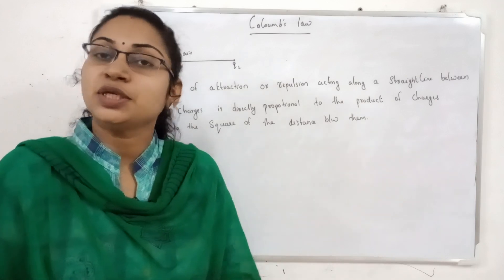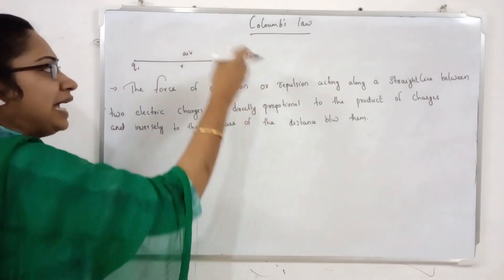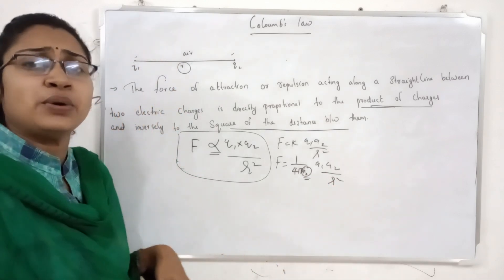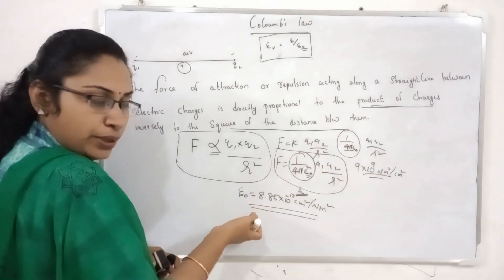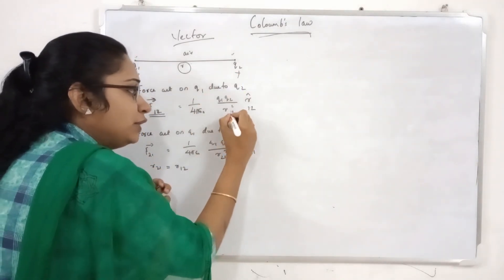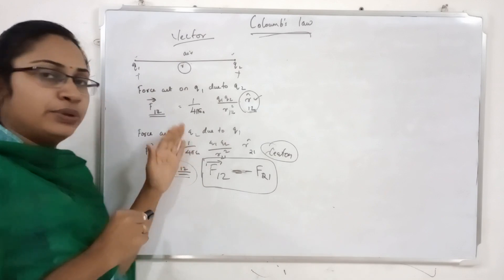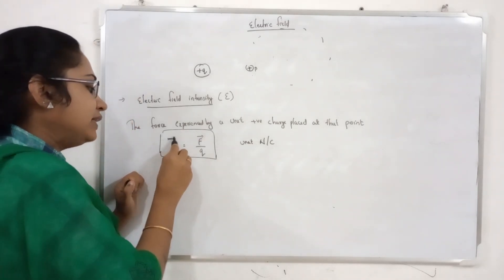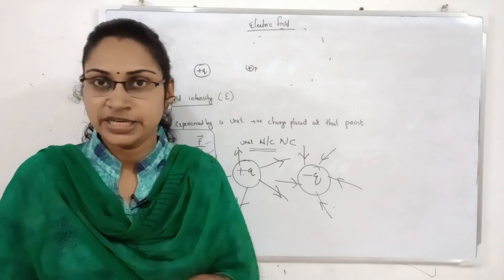+2 PHYSICS SYLLABUS അനുസരിച്ചു പഠിക്കാം|JUNIOR LAB ASSISTANT|COULOUMBS LAW|ELECTRIC FIELD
+2 PHYSICS SYLLABUS അനുസരിച്ചു പഠിക്കാം|JUNIOR LAB ASSISTANT|KERALA PSC LATEST EXAM NOTIFICATION|